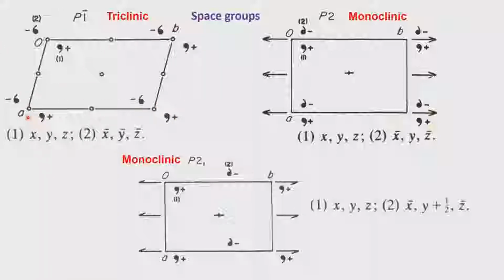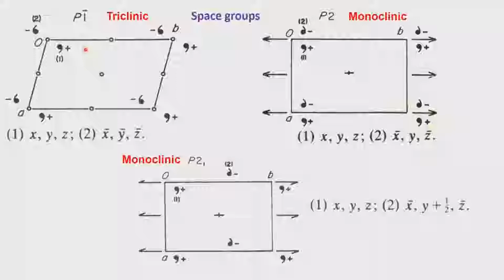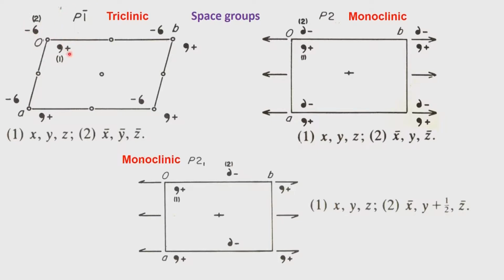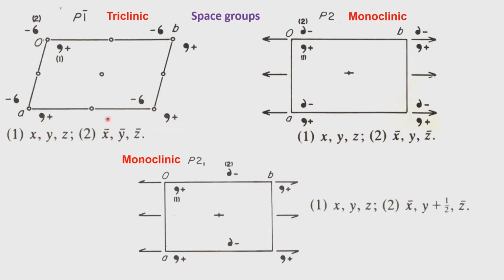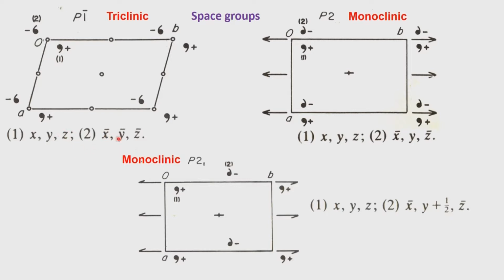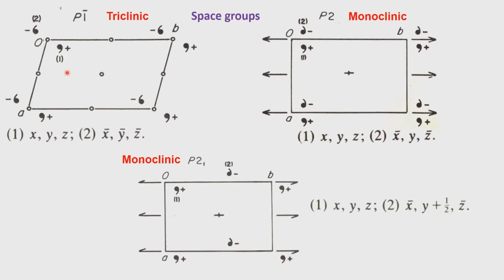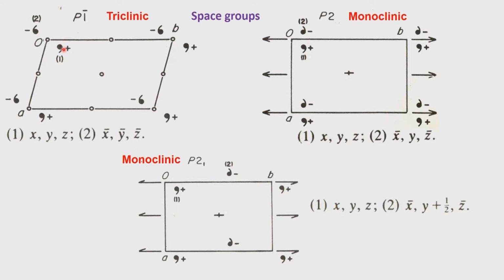Space Groups 1